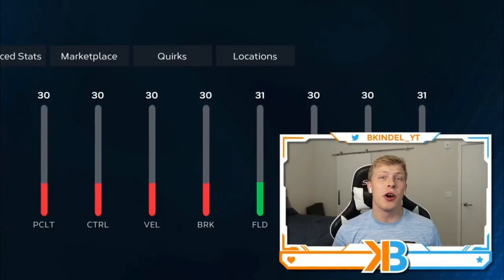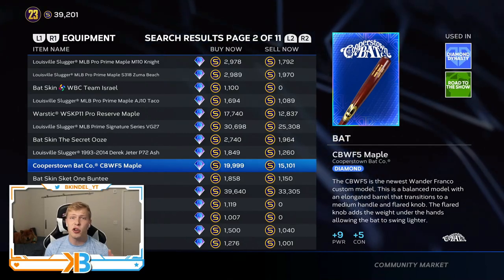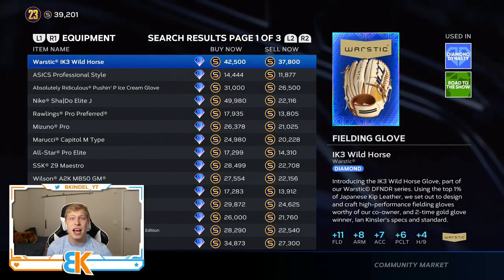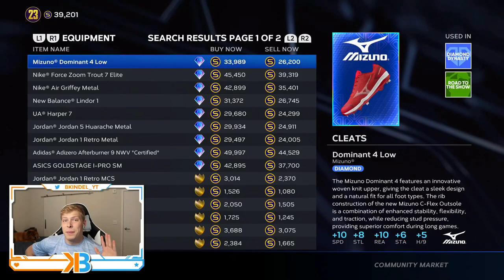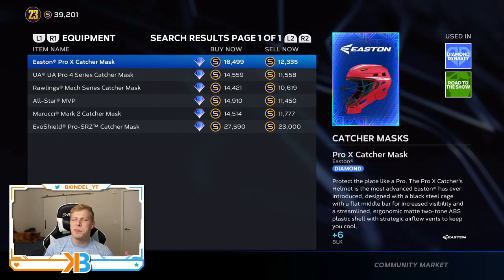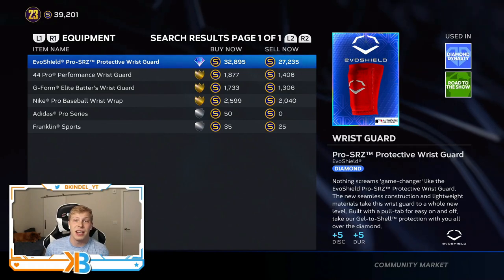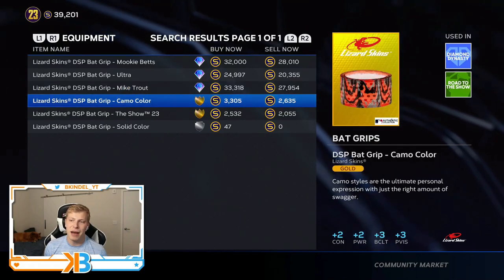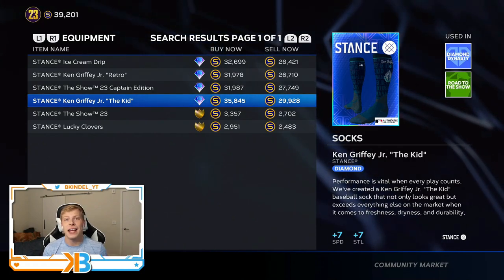The BEST Equipment for Your Ballplayer in MLB The Show 23!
In this video we talk about the BEST equipment for your created player!

The BEST Equipment for Your CAP in MLB The Show 23!